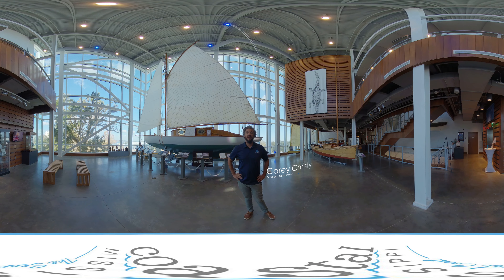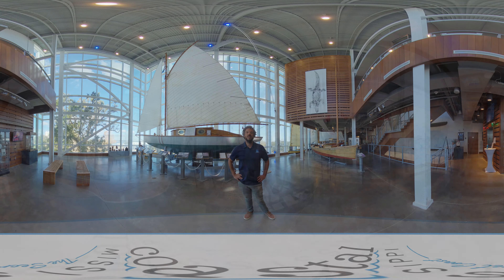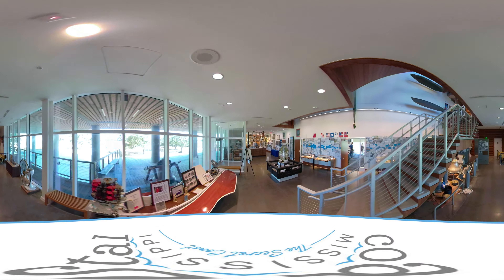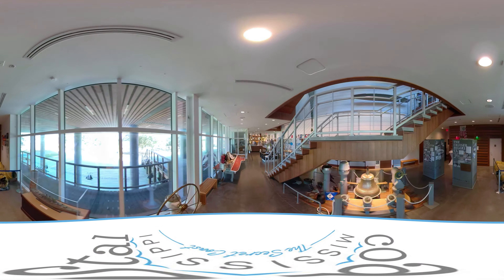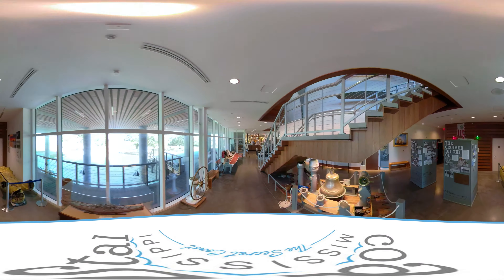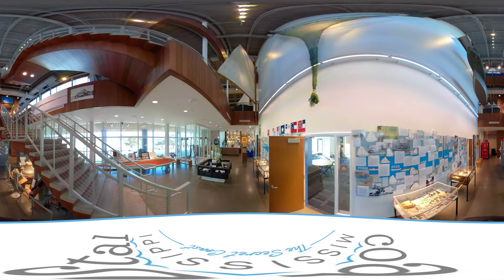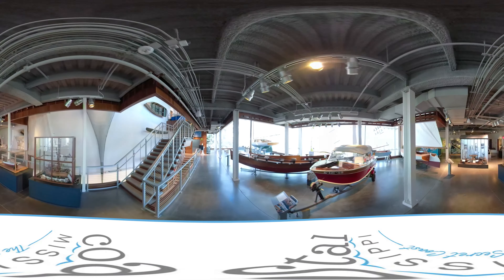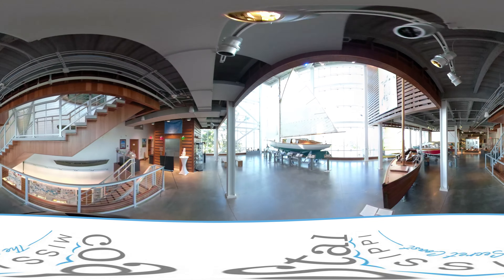Maritime & Seafood Industry Museum Welcome Video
This is a taste of a much bigger virtual experience that can be seen here
Visit Full Tour Here:

Description